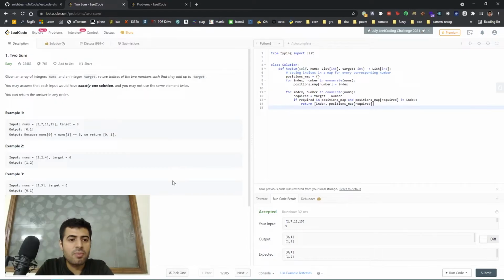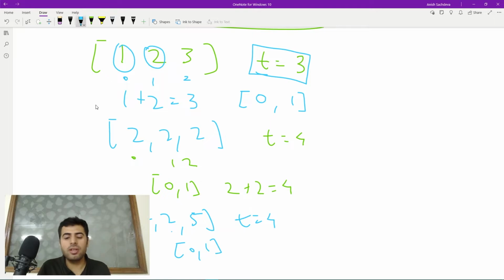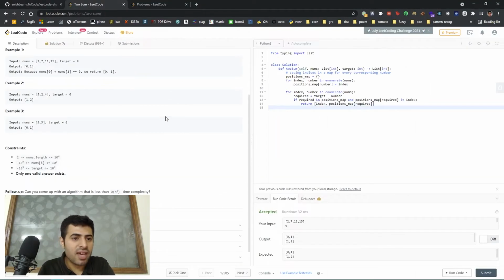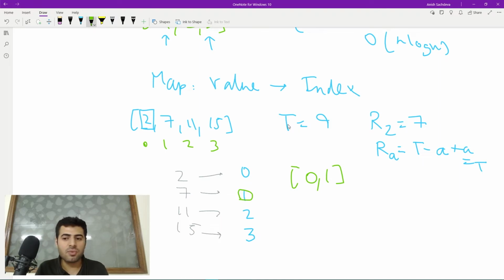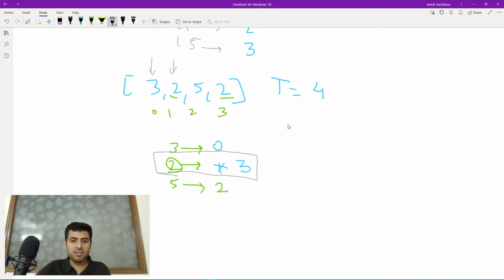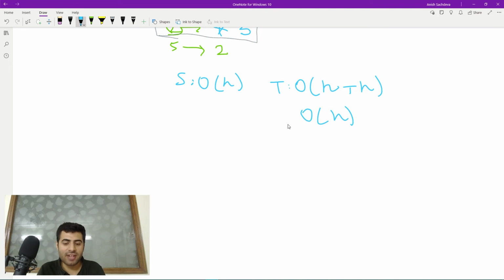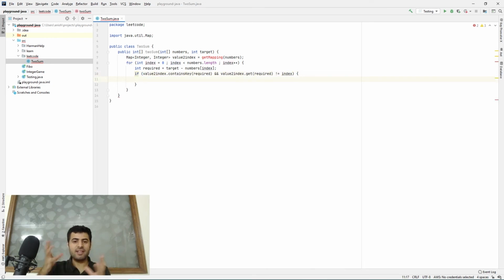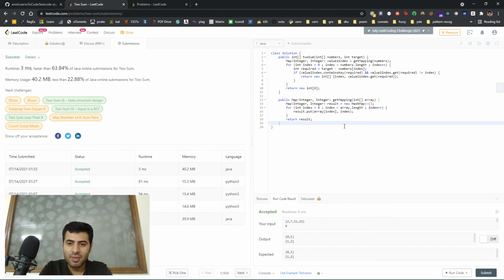LeetCode | #1 | Two Sum (Java)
Part of the LeetCode Algorithms series on my channel. I explain the problem 0001: Two Sum in detail and code the solution in Java.

0:00 Introduction
0:27 The Problem
3:01 The Solution / Algorithm
13:12 Code in Java ☕
18:10 Conclusion